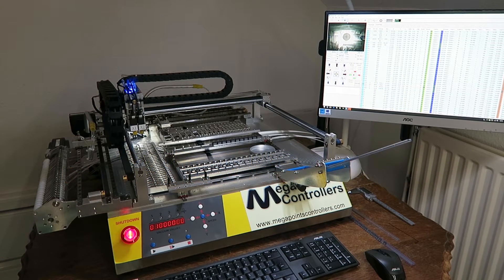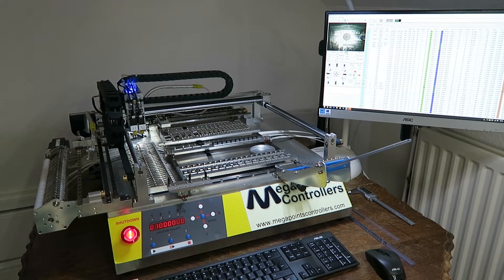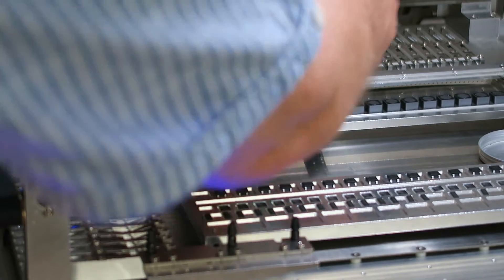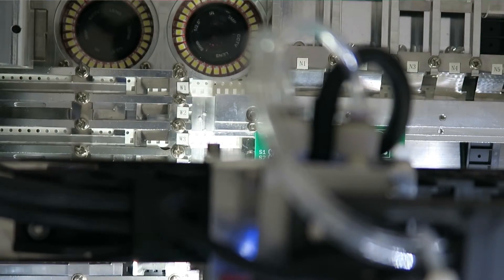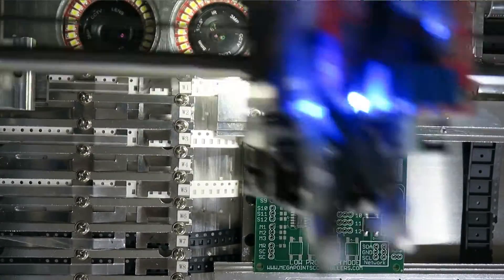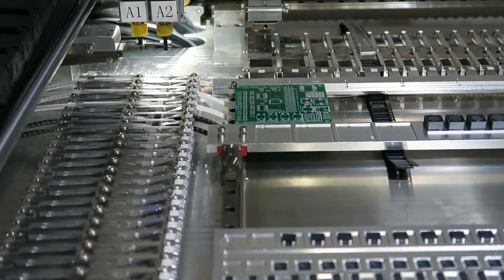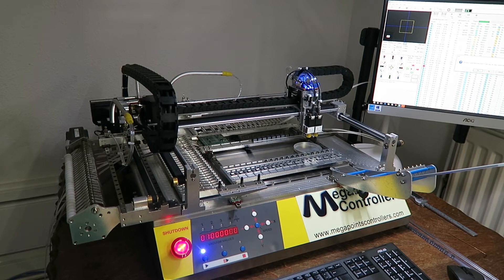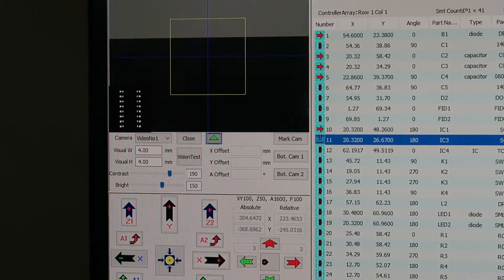MegaPoints Controllers new pick and place machine – initial tests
With a backlog of boards to make our new smallsmt pick and place machine arrived just in time. This video was shot 24 hours after delivery making Servo Controller boards.

The vibration tube feeder seems to work really well (assuming you keep it topped up) and the small and large component trays are simple to set up.

Need to set up the nozzle changer and panelized PCBs next and continue to add the other components to reduce the final hand finishing effort.